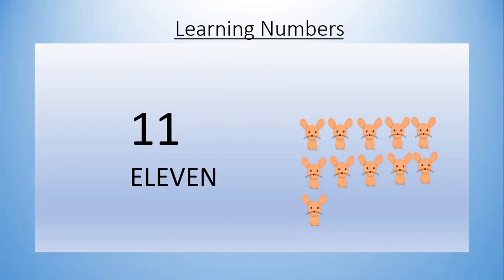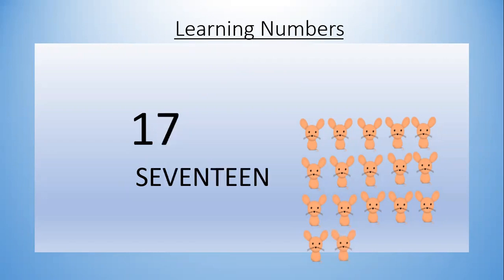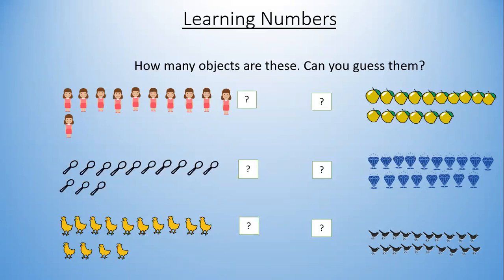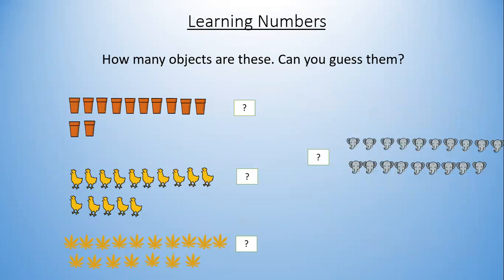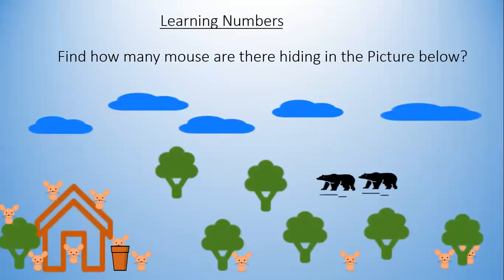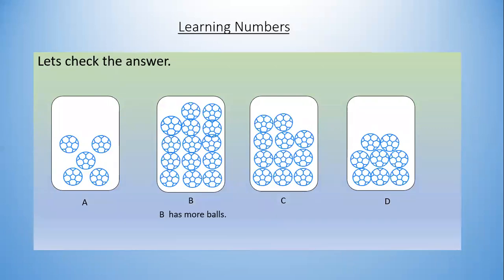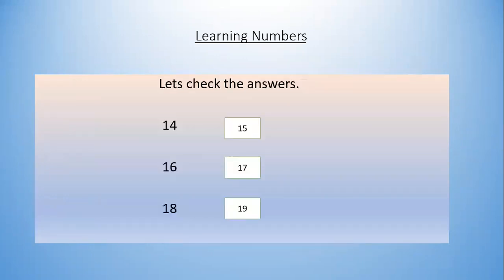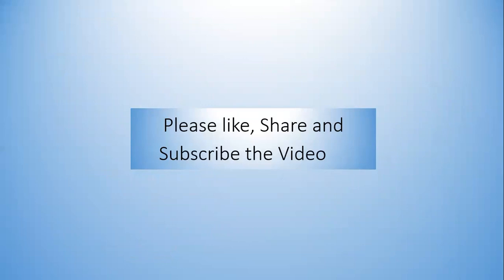Grade1- Maths - Chapter5 Learning Numbers II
Suitable for kids entering or completing Grade 1. This playlist covers the most commonly covered topics, including the ones we introduced to our kids. This may not be aligned to your school's curriculum. However, all the topics covered in this playlist are foundational and universal for all kids of this age.

You can find a diverse range of topics such as English, Math, Writing, Reading, Physical Education and Science